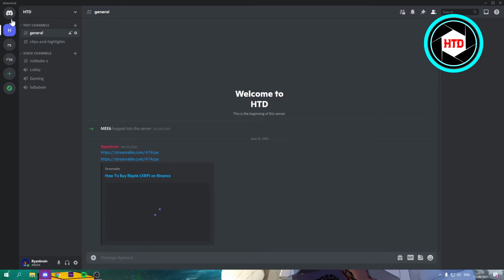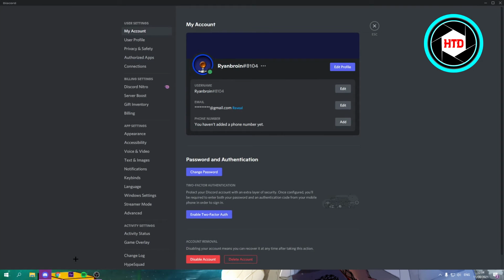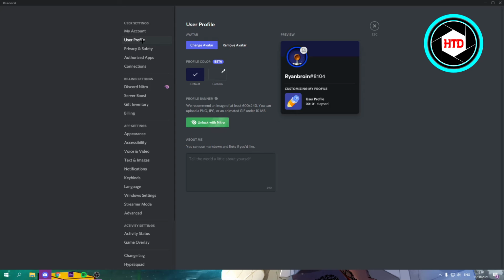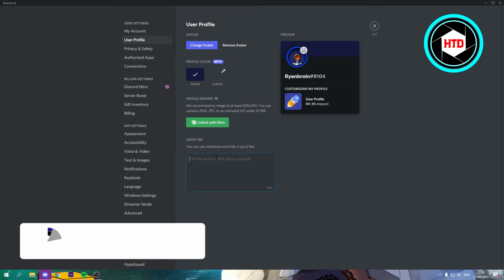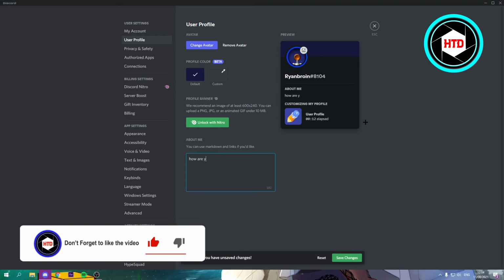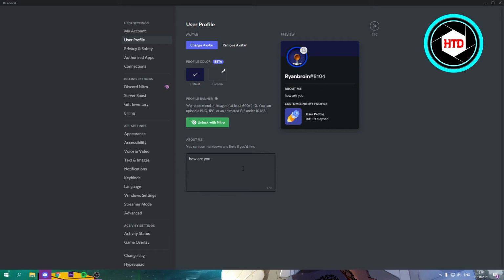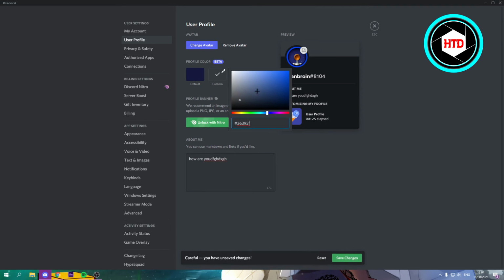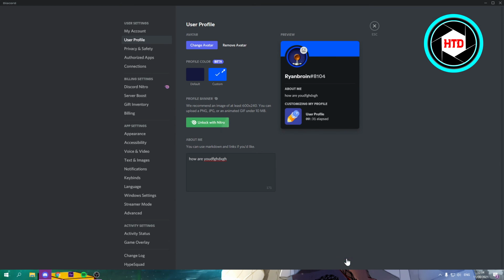How to Add and Change your Bio on Discord (2025)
Learn How to Add and Change your Bio on Discord